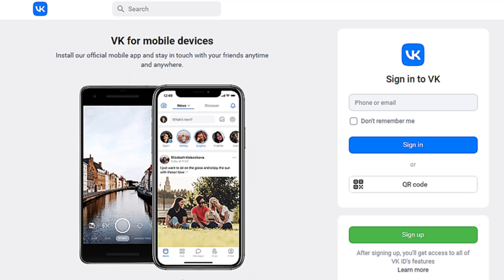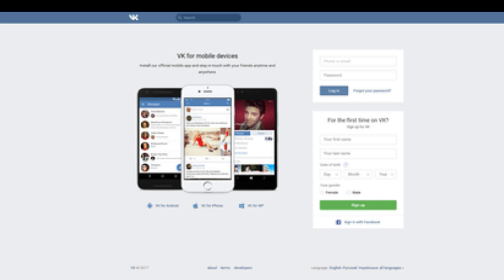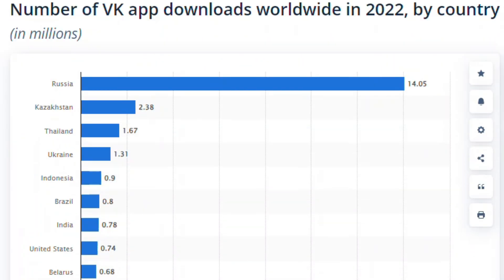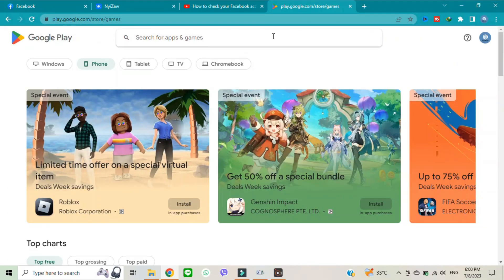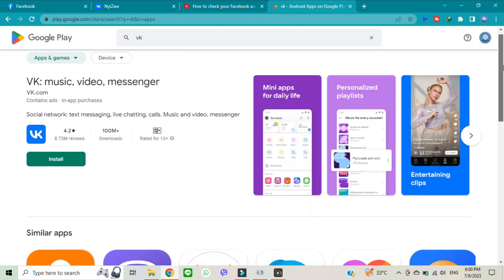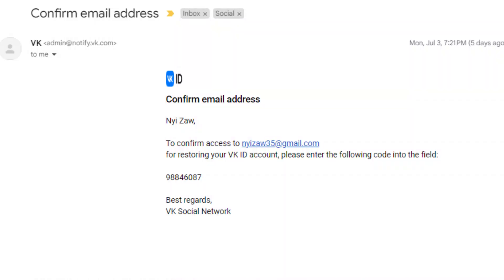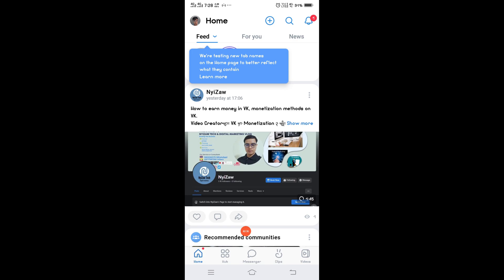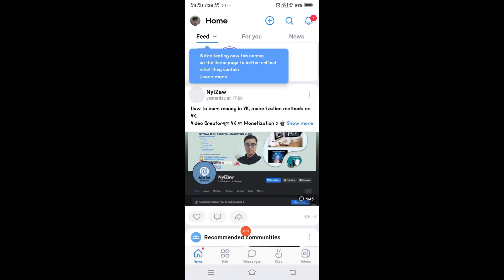VK အကောက်ဖွင့်နည်း အဆင့်အဆင့်။ How to install VK app? Fix Confirmation Code Error.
In this video explain about about why you have problem in log in VK social media because of these reason. What are the reason that you miss to follow.

Check it out, full video.